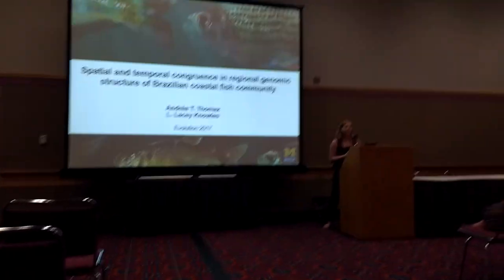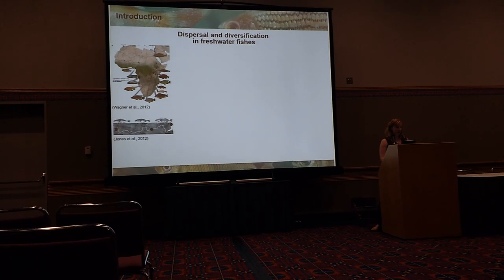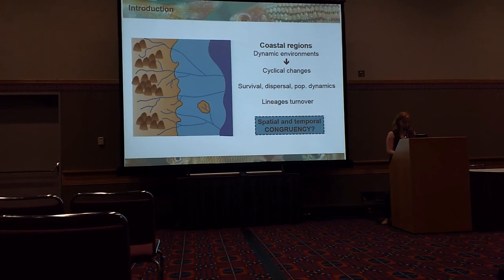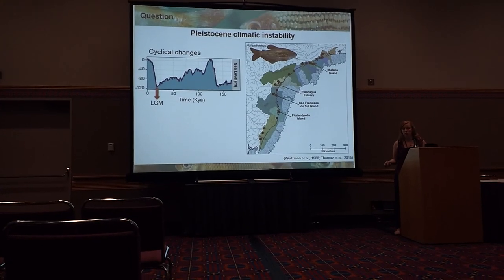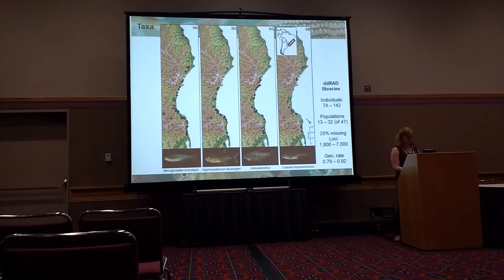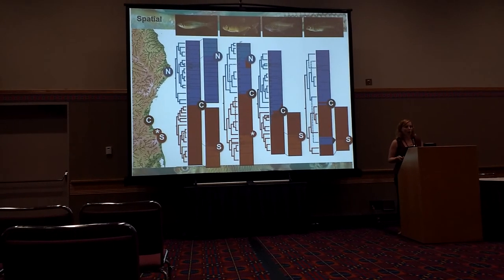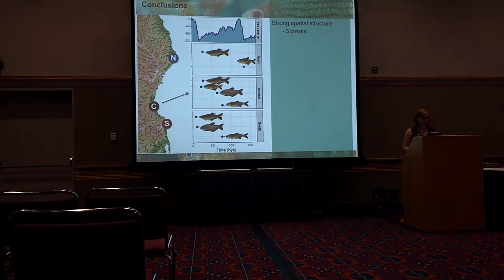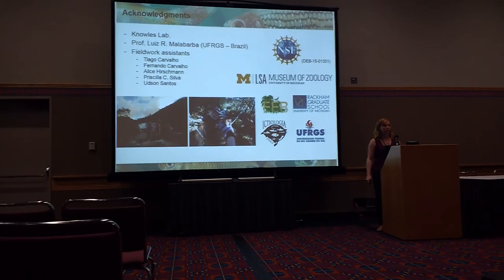Thomaz: Spatial and temporal congruence in regional genomic structure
Andréa Thomaz
Spatial and temporal congruence in regional genomic structure of Brazilian coastal fish communities.
Comparative phylogeography